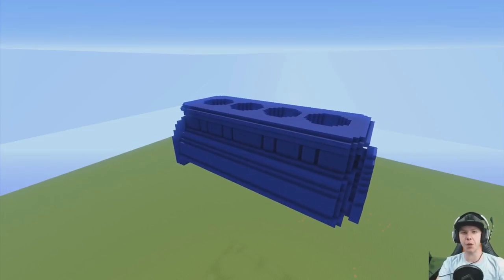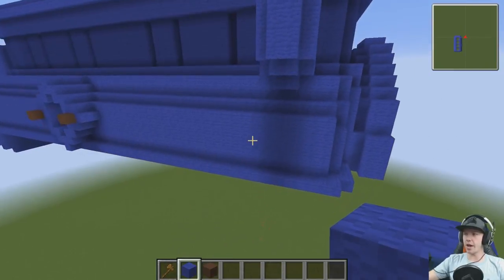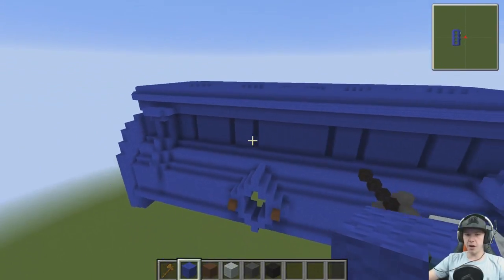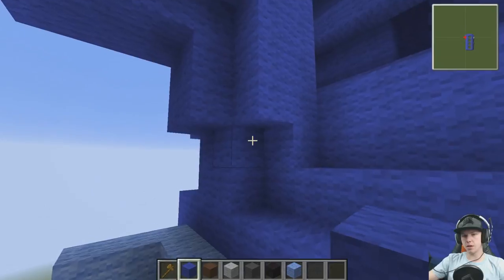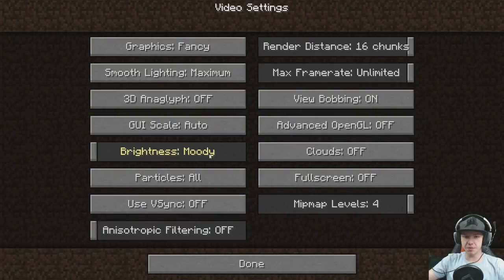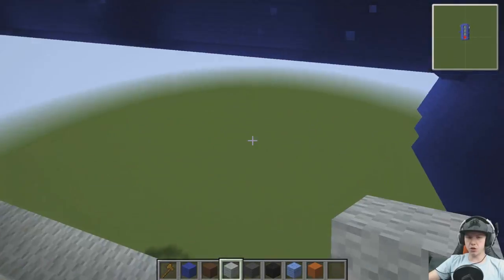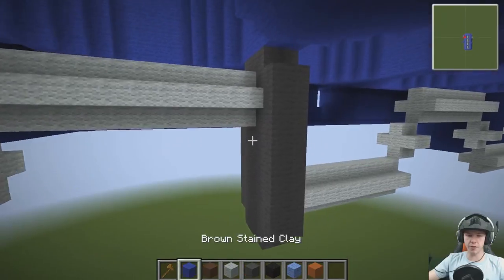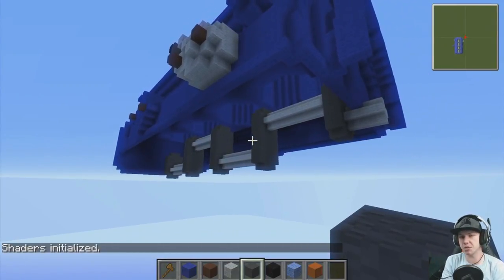How To Build An Engine :: E2 :: Crankshaft :: Z One N Only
I thought building a giant replica engine in Minecraft would be a new and interesting idea. Building each individual part that is required to make an engine even if, when it's finished, you wont be able to see most of those pieces. It's going to be tricky to do, with a lot of challenges will look amazing once completed.

Gamertag: Z One N Only

Cheers Guys.